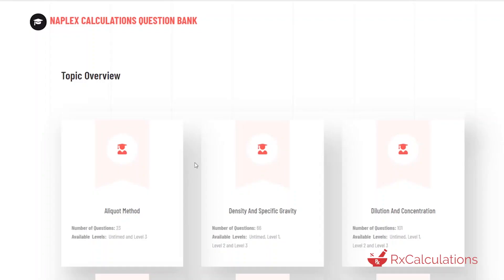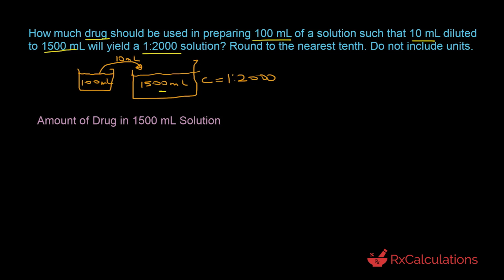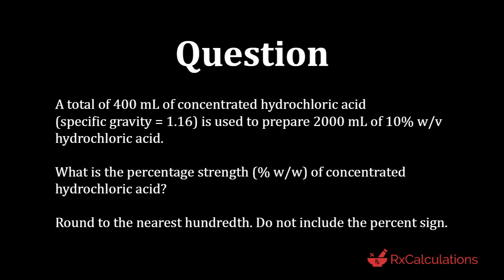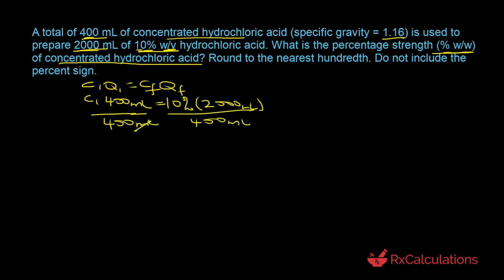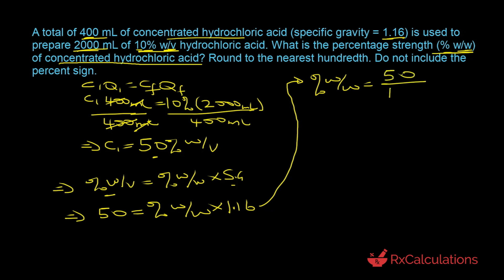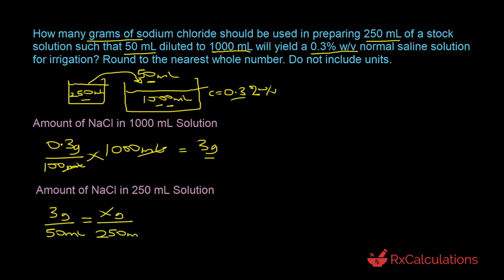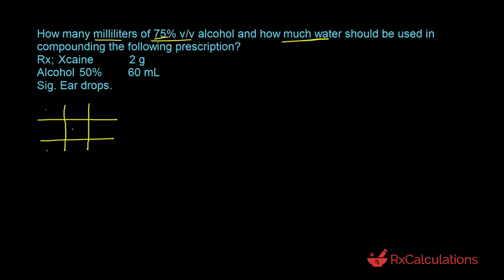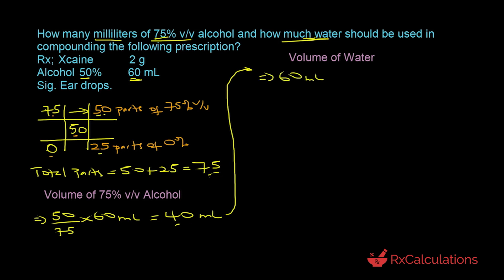Dilution and Concentration Calculations in Pharmacy | 5 Key Examples Solved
Dilution and Concentration Calculations in Pharmacy | 5 Key Examples Solved. In this video, we'll be looking at five examples of dilution and concentration calculations in pharmacy solved step-by-step.

Playlists Mentioned in the Video